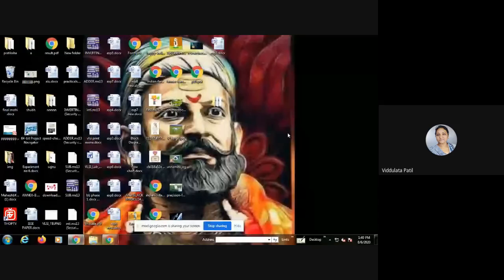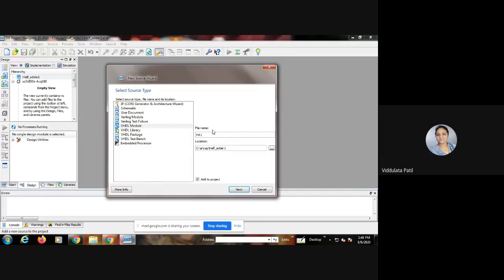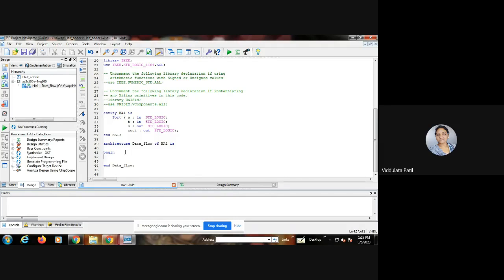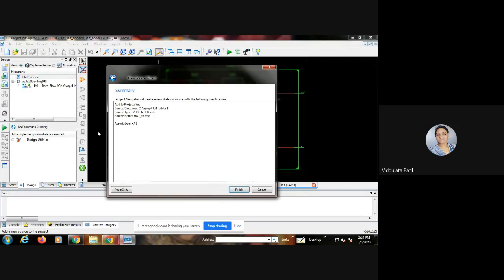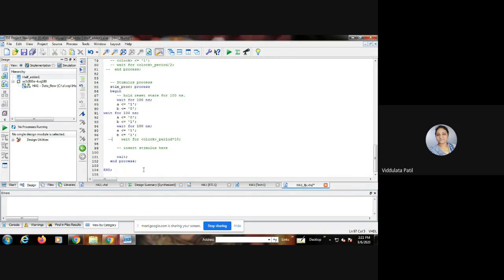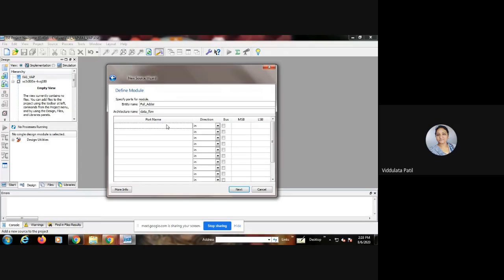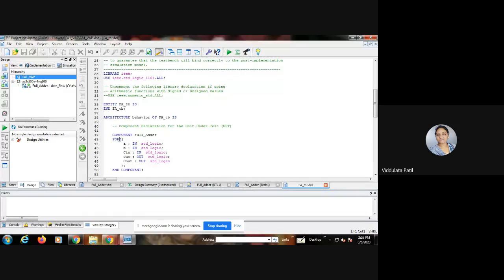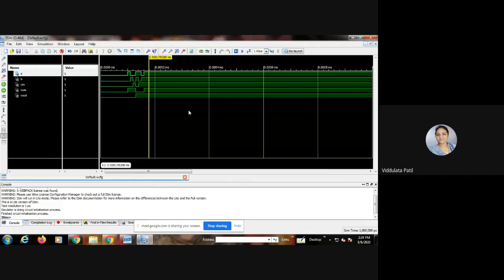Digital Design and HDL: Testing of Logic Circuits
VHDL code of HA and FA